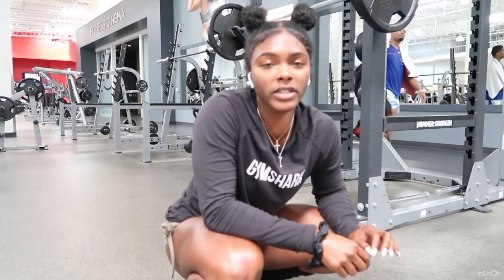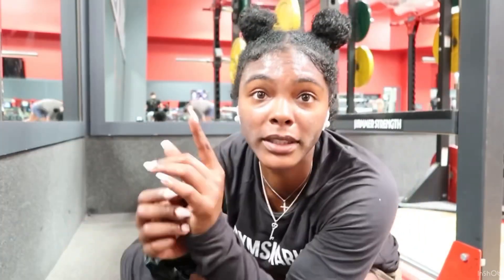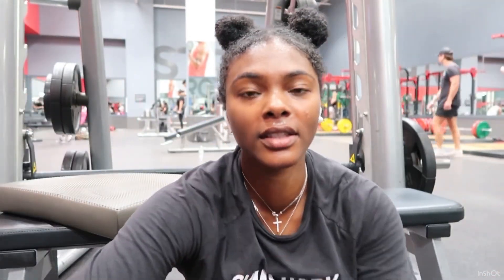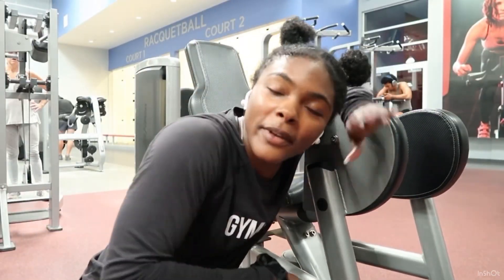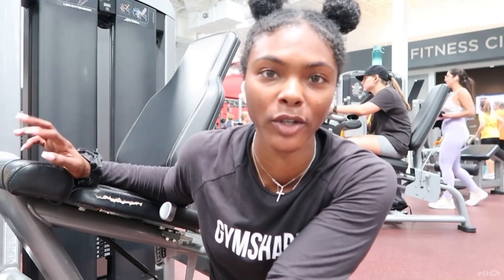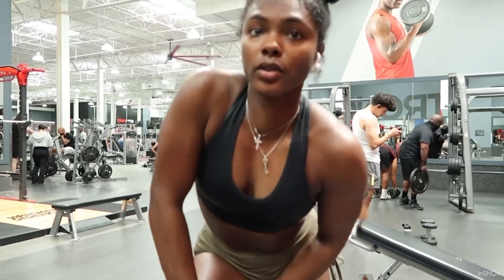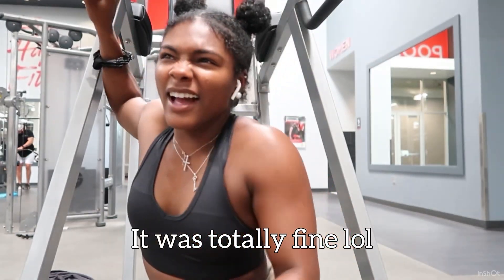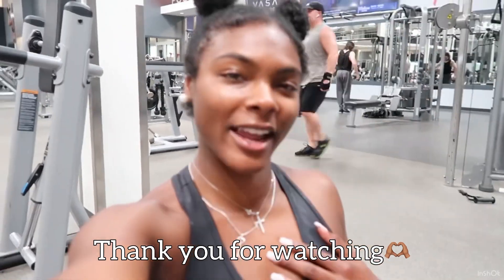10 EXERCISES TO BUILD MUSCLE 💪🏽￼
Hi guys, how are you? Today’s video is if I was only able to do 10 exercises for the rest of my life this is what I would choose and why ! I hope you guys enjoy today’s video.